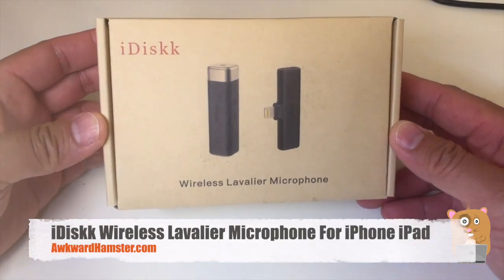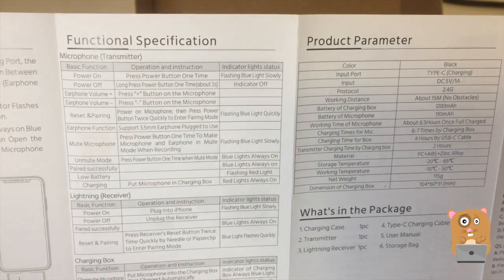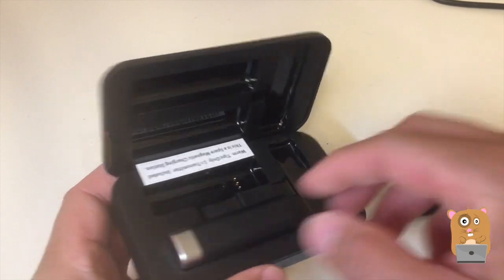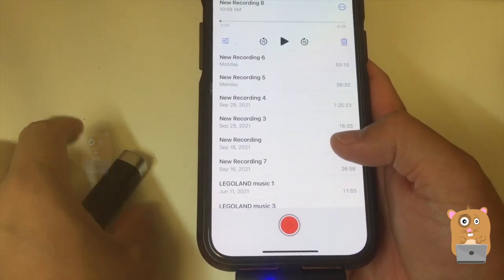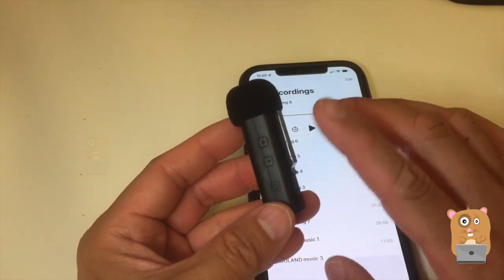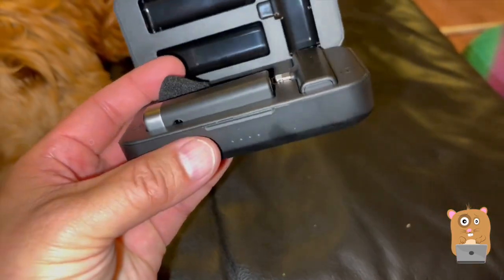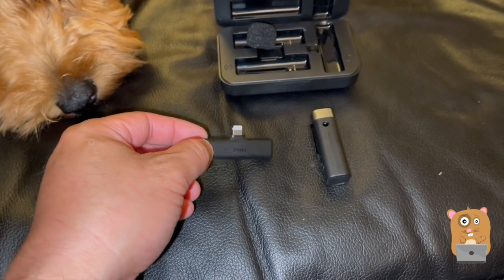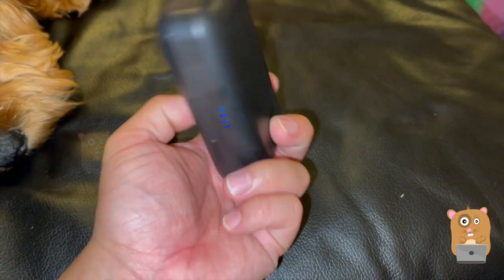iDiskk Wireless Lavalier Microphone For iPhone iPad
1.【APPLE CERTIFIED wireless lavalier microphone, More stale and safe for being Compatible with iPhone/iPad with lightning connectors】- The wireless lavalier microphone can work with iPhone 5/6/7, 7 Plus, 8, 8 Plus, X, XR, XS, XS Max, 11, 11 Pro, 11 Pro Max.12/12 Pro,and  iPad 2/3/4, iPad Air series, iPad Pro series(NOTE: the latest version of 12.9 inch and 11 inch iPad Pro with type-c port not supported).
2.【Plug and Play, no APP is needed】- the innovative wireless lavalier microphone is different from others, which includes transmitter and receiver, they will automatically connect, so APP and Bluetooth are not required. Just plug the transmitter into the devices (Lightning port) and play it directly.
3.【Smoothly work on Youtube/Facebook Live Stream】- the wireless lavalier microphone can be used directly when you play Youtube or Facebook Live stream, conventional Bluetooth ones fail to realize.
4.【1800 mAh Portable Charging Case (104*60*31mm) 】- The case power storage volume is up to 1800mah,which can recharge the transmitter for about 6-7 times, and it has only about 92g in weight,so it is easier to carry around
【Superior Noise Cancellation & Auto-sync Real-time】- Minimize ambient noise, keep the vocals carried through clearly even amid outdoor surrounding sound disturbances which provides you and your followers a better experience in watching videos. This wireless lav microphone can sync the background music for iPhone and human voice in real time, reduce video post-editing, offers professional full band audio. 44.1~48kHz stereo CD quality, and support multi-channel real-time mixing.

iDiskk Plug-Play MFI Certified Wireless Lavalier Microphone for Apple iPhone iPad, 2.4GHz Lapel iPhone Mic with Charging Case for TikTok YouTube Facebook Twitch, Live Stream Vlog Video Recording Auto Sync